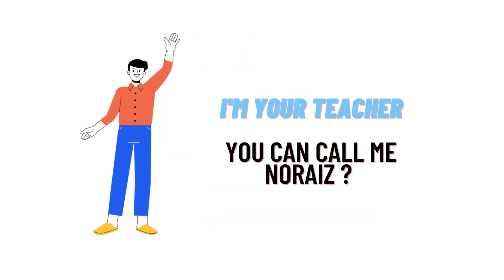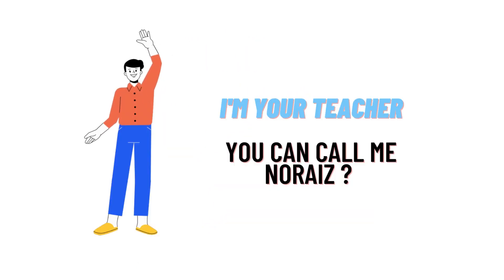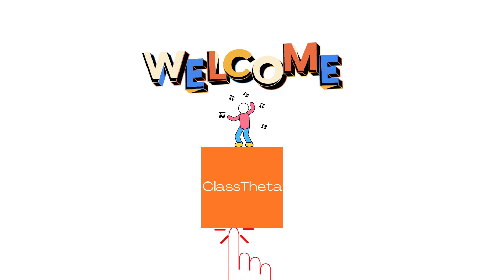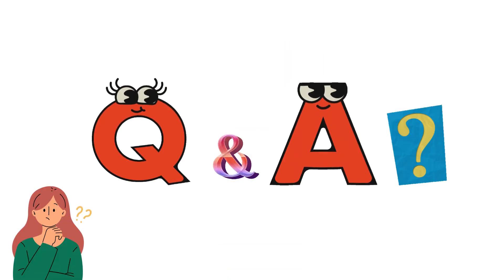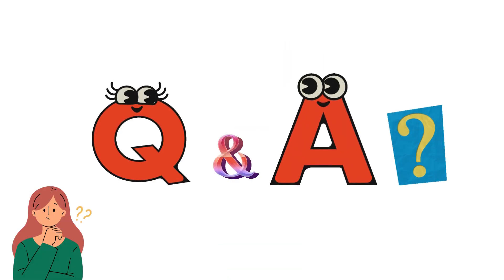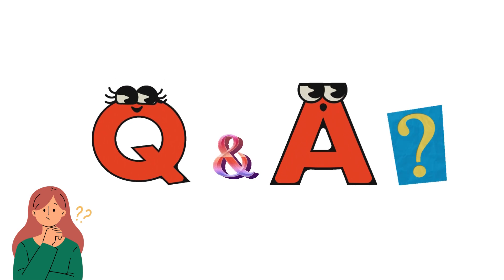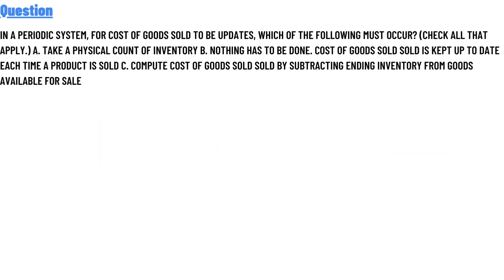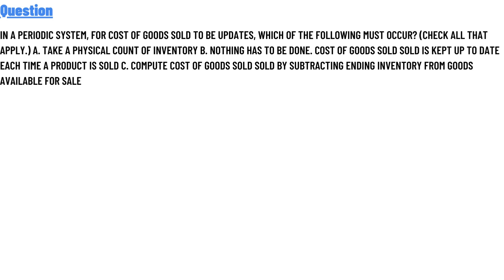In a periodic system, for Cost of Goods Sold to be updates, which of the following must occur?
In a periodic system, for Cost of Goods Sold to be updates, which of the following must occur? (Check all that apply.)
a. take a physical count of inventory ,
b. nothing has to be done. Cost of Goods Sold sold is kept up to date each time a product is sold ,
c. compute Cost of Goods Sold sold by subtracting Ending Inventory from Goods Available for Sale,